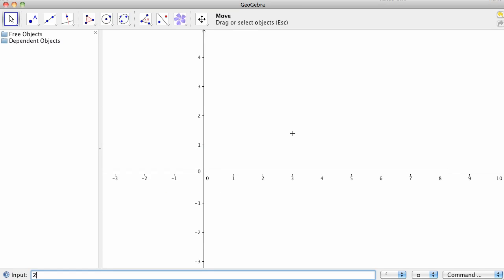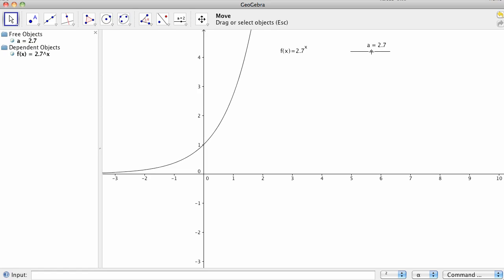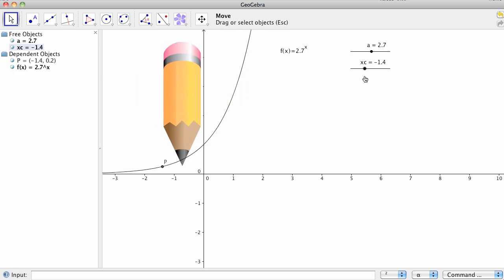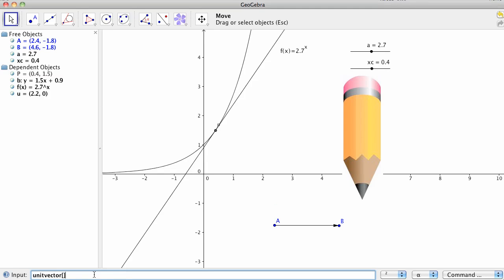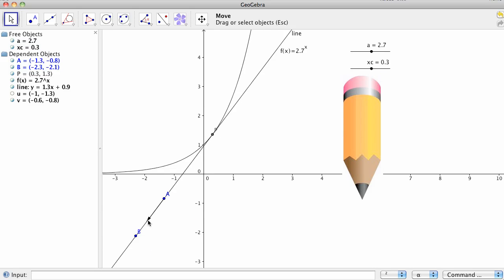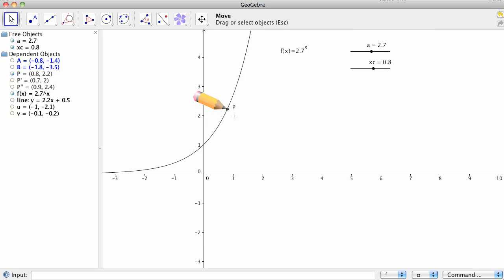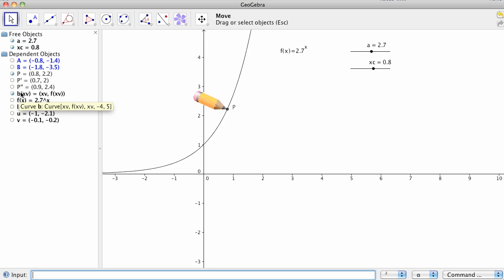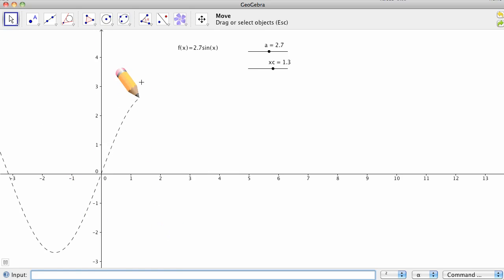Tutorial : Pen Effect